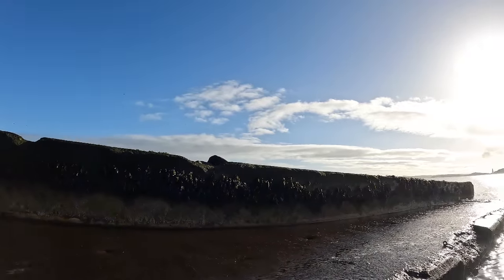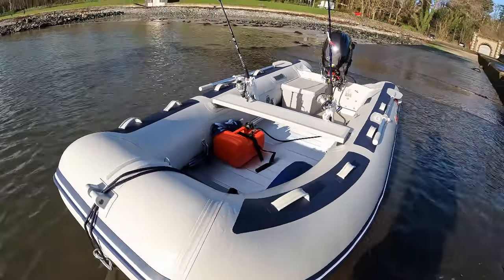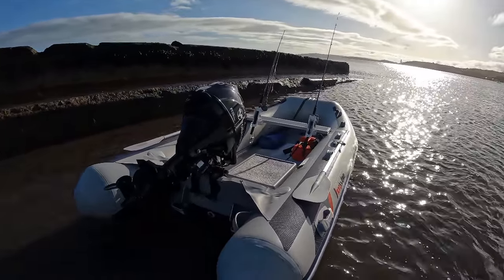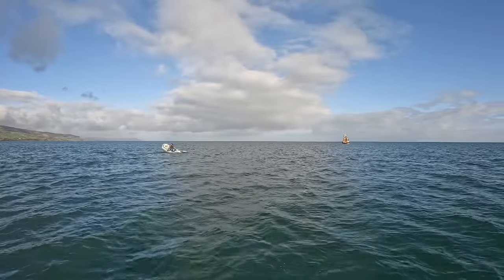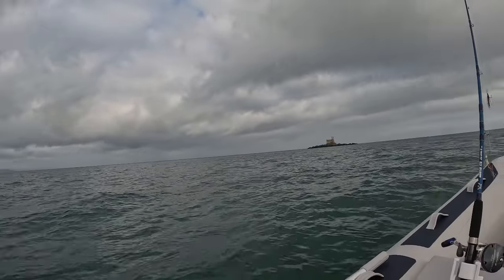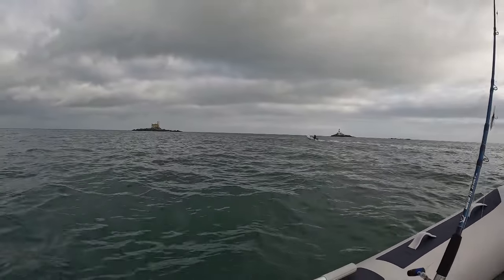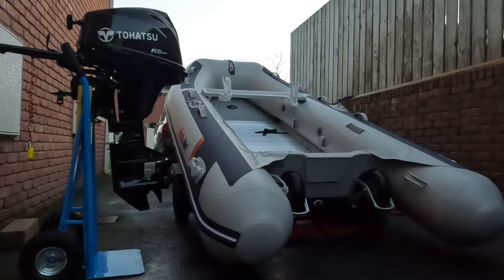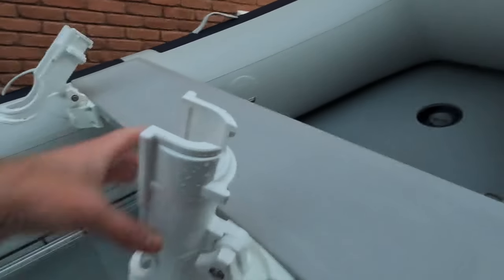Honwave T35 & Honwave T38 Fishing for Pollock at the Maiden's Larne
Honwave T35 inflatable boat. A walkaround and Pollock fishing at the Maiden's Lighthouses just outside Larne around 6 miles.

 Vibin' by Kutz
Content Owner
Dughero